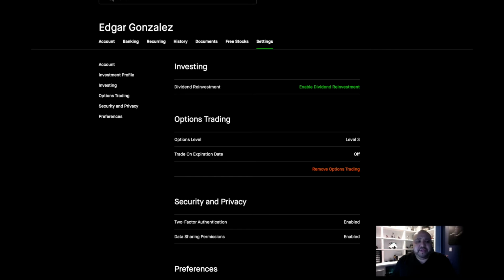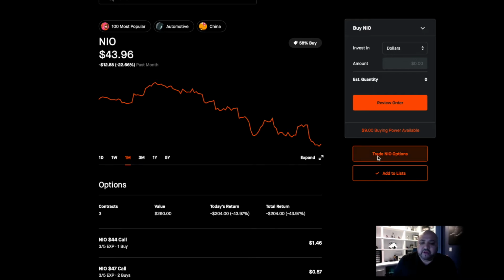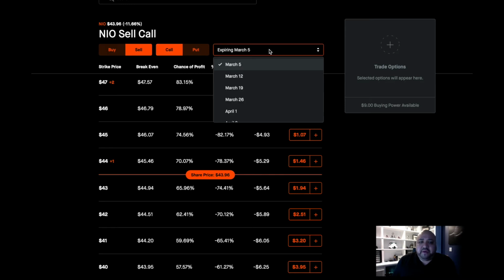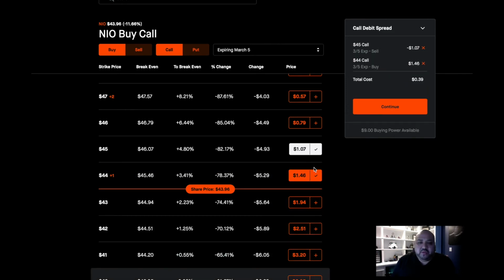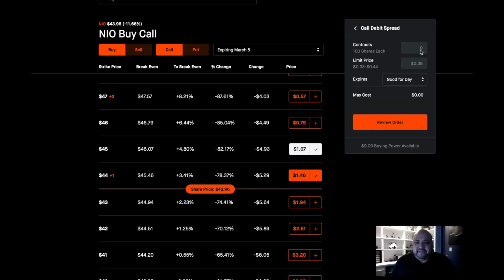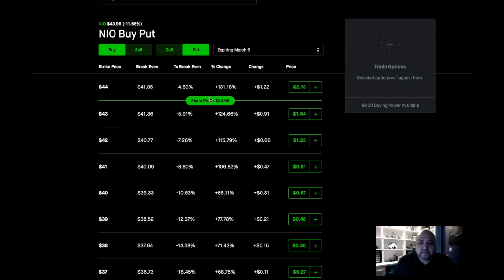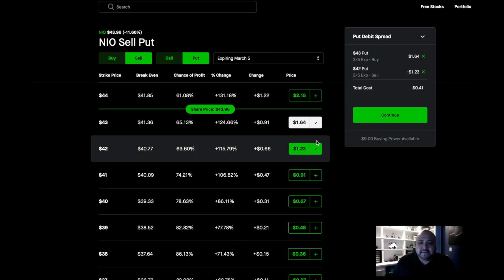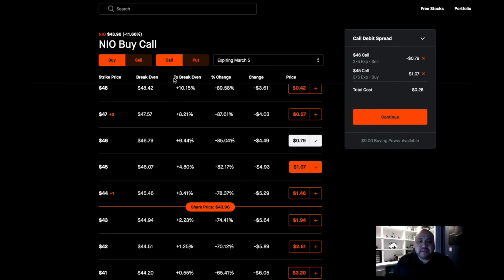How to Buy Option Contracts For Pennies using Debit Spread on Robinhood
When you open a debit spread, you sell a call (at a lower strike price) and buy a call (at a higher strike price) both expiring on the same day. This strategy is also known as a bear call spread or a short call spread.

Remember for a CALL:  You First need to SELL one call option then BUY one call option Both calls must have the same expiration date.

For a PUT: When you open a put debit spread, you sell a put (with a lower strike price) and buy a put (with a higher strike price), both expiring on the same day.